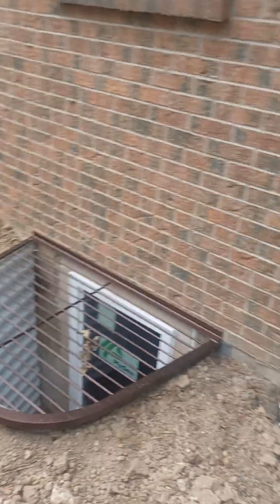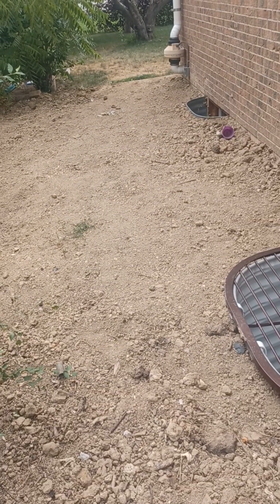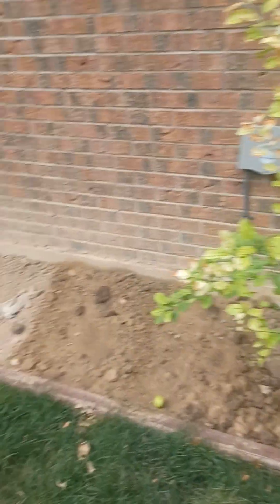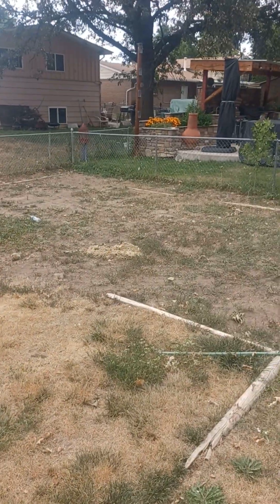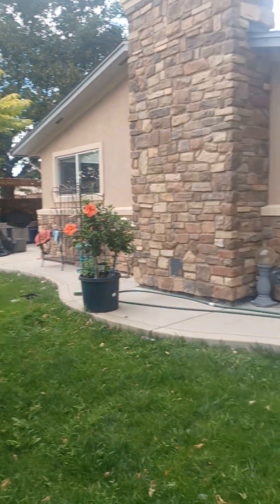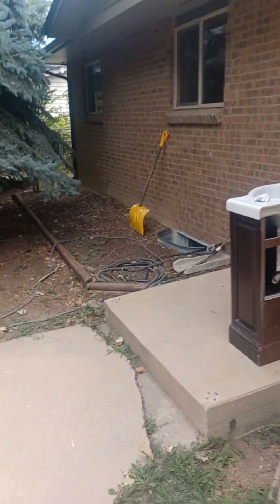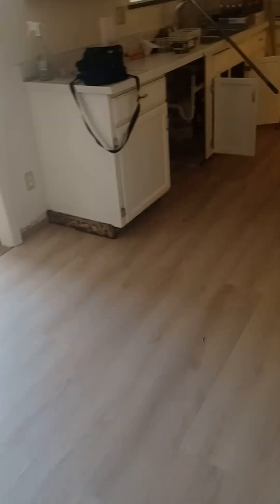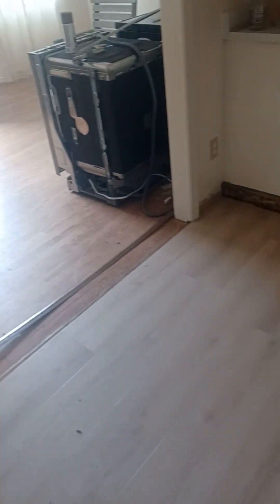Meeker b4 landscape